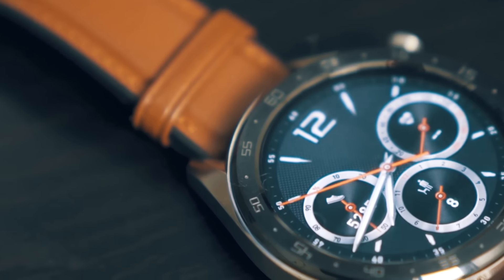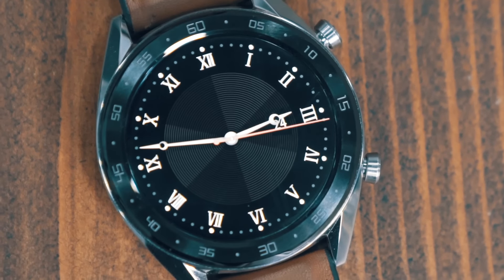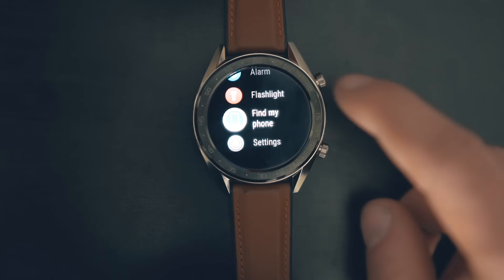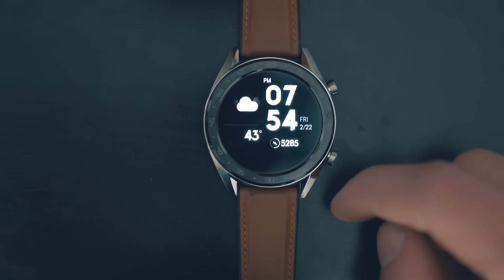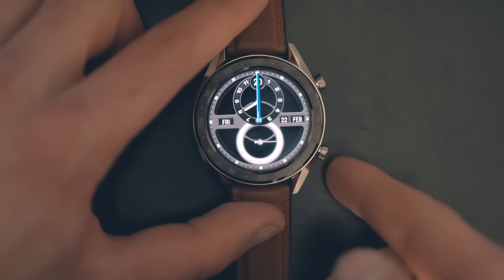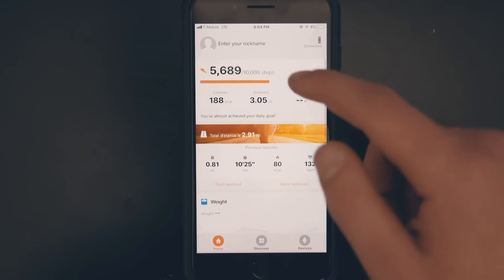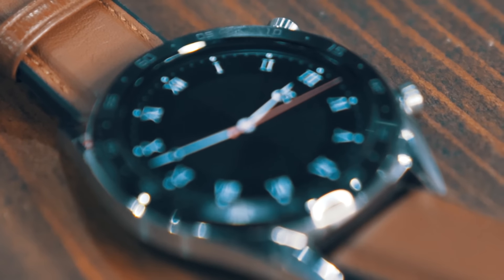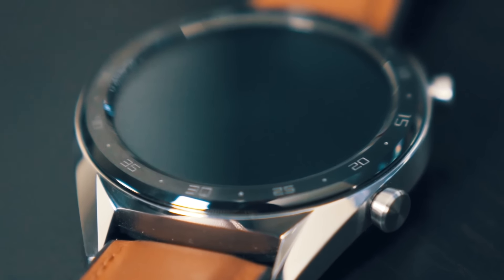Huawei Watch GT Review: more fitness tracker, less smartwatch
Buy the Huawei Watch GT on Amazon

Our Huawei Watch GT review has landed! Huawei's new Watch GT is a bit of an odd ball, packing in quite a few fitness tracker features while skimping on the elements which would make it a true smartwatch. Check out Phandroid.com for out full written review.